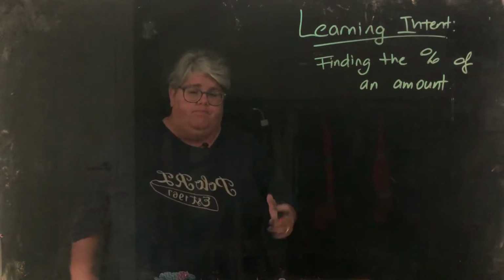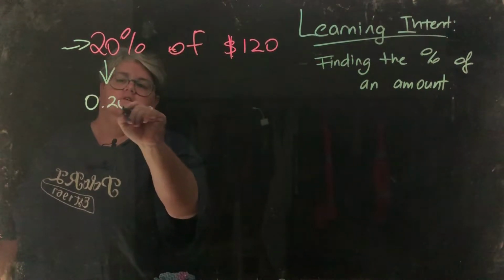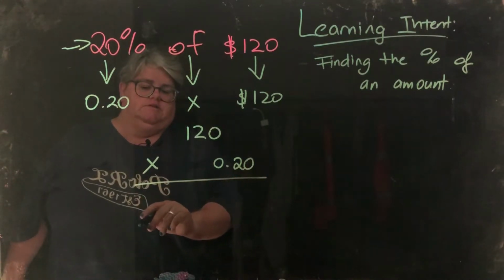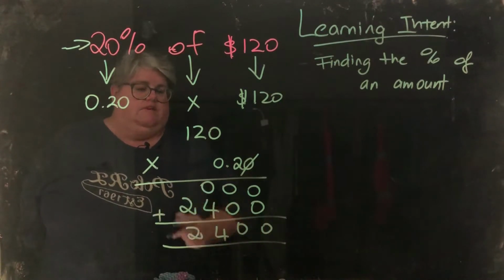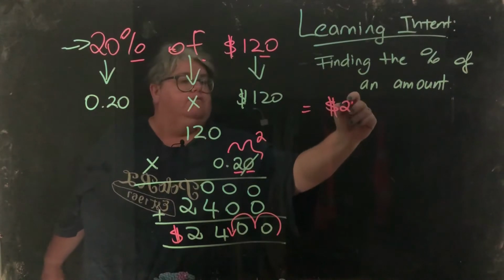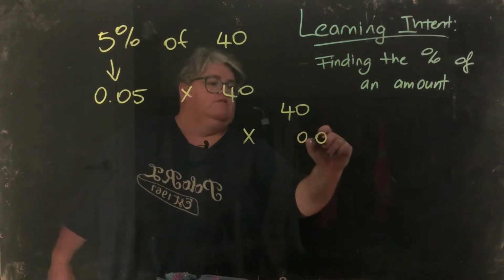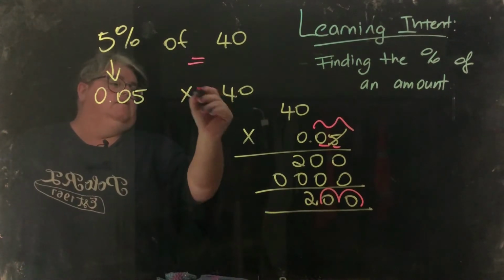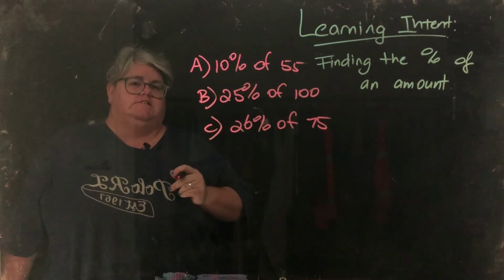Finding the Percentage of an Amount